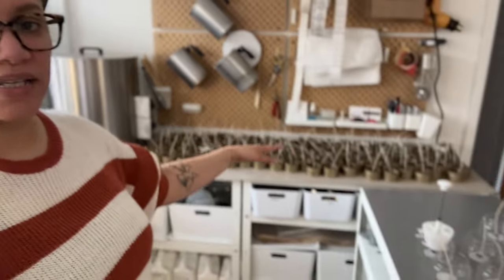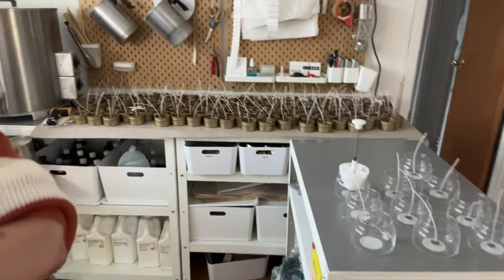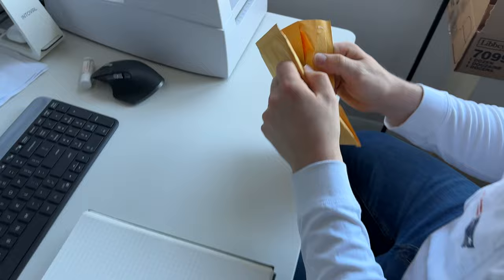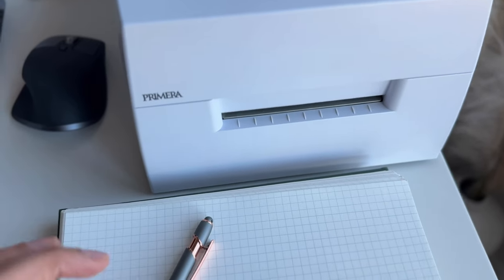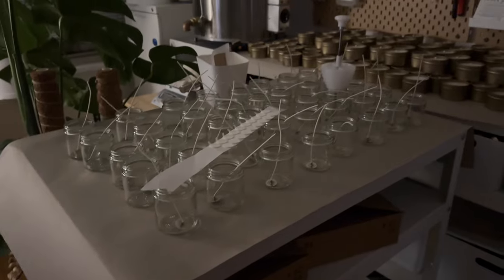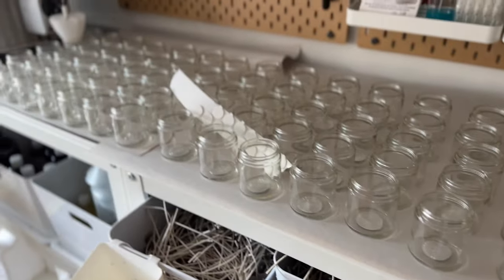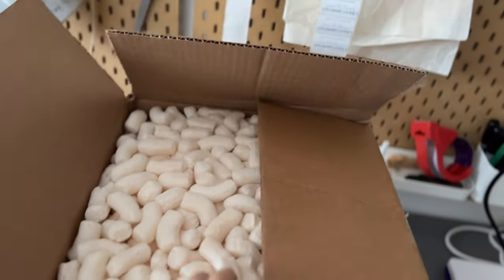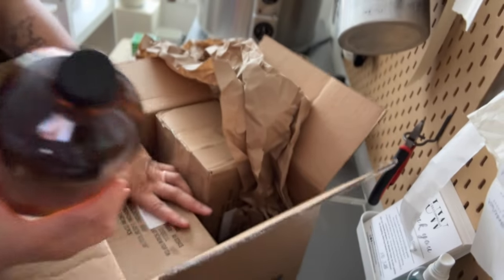VLOG #48 | Making 300 Candles & Lip Balms! | DAY IN THE LIFE: Candle Business Owner | Shop Restock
- Apply to FAIRE Wholesale Platform w/ my referral (You get accepted faster thru referrals, that's how I got in!)

- Candle Making Supplies
- Shipping Supplies
- Printing Supplies
- Label Printer (I have the LX500C)
- Filming Equipment
- Gift Boxes
- Pop-up & Vendor Equipment
- Storage & Organization
- Office Equipment
- Parenthood Favorites
- Plant Life

🔅 TOOLS I USE FOR MY BUSINESS:
- Stan Store (Free trail 14 days)

All recommendations and opinions of products are honest and always my own.